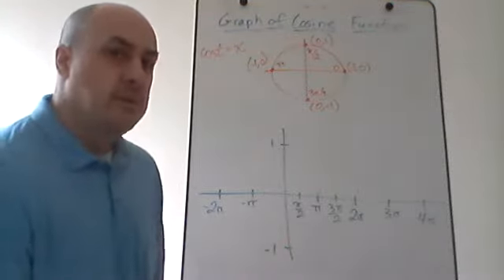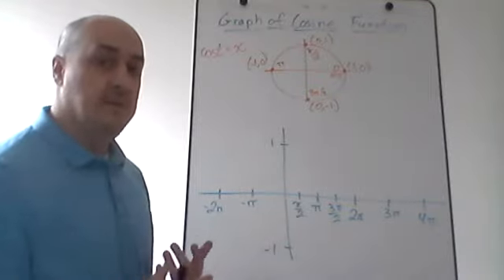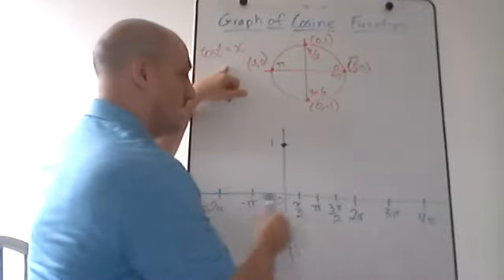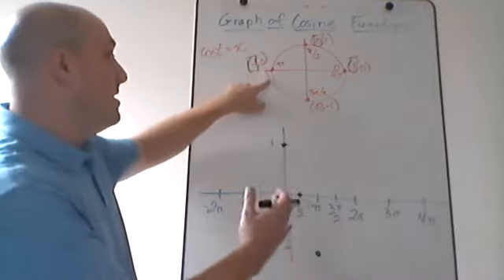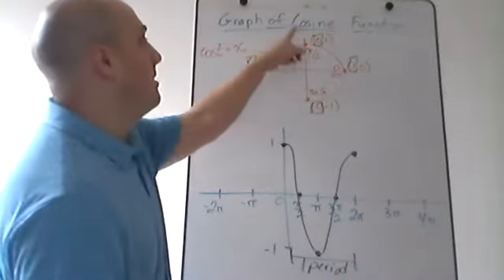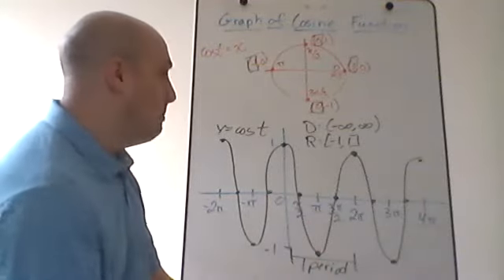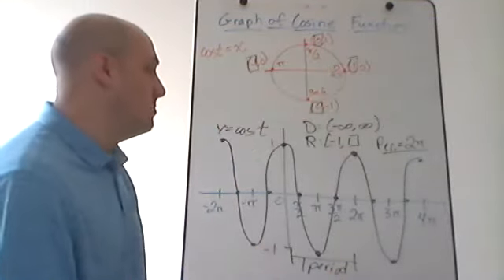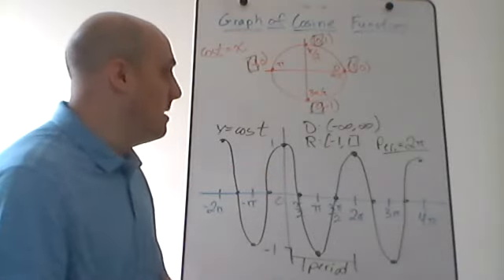Trigonometry Help - Graph of the Cosine Function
What the graph of the cosine function looks like, using the terminal points on the unit circle to sketch the graph. Also some characteristics of the graph of y = cos x. Math / trigonometry / precalculus help.